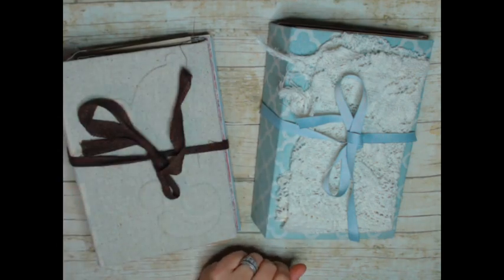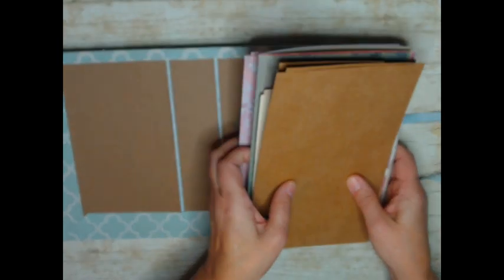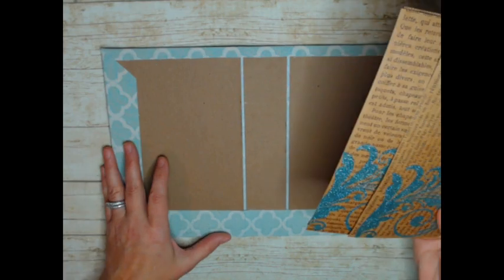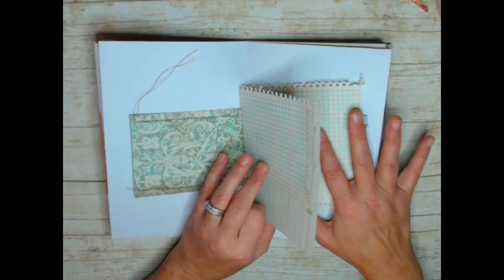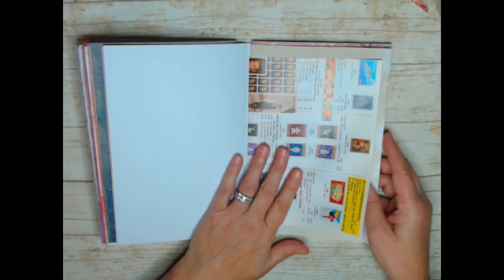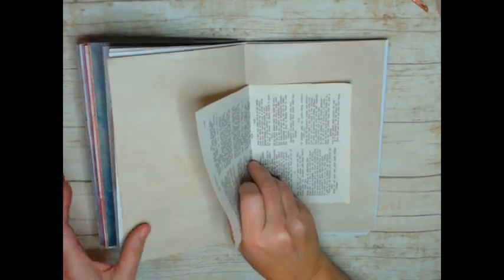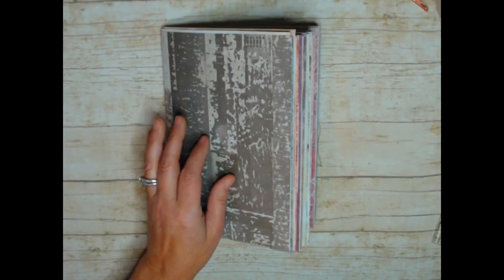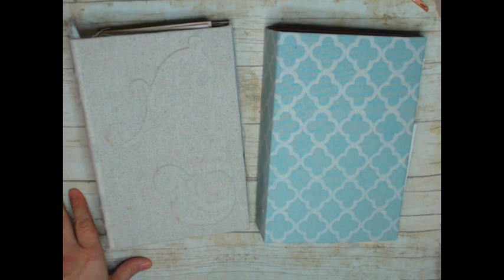RESTOCK - "This and That" Junk Journal Kits (SOLD OUT)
These junk journal kits are perfect for the beginner - they contain everything you need to make one complete journal! It's loaded with extra junk journal supplies, too.